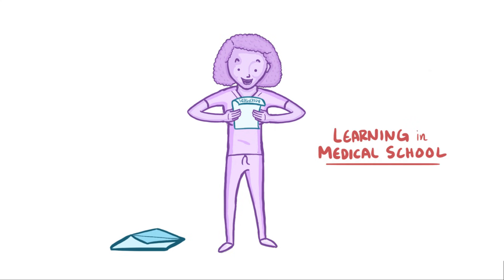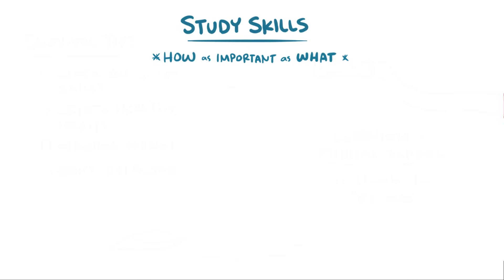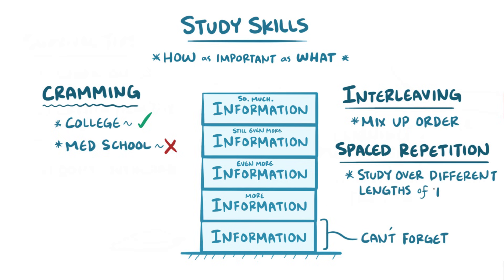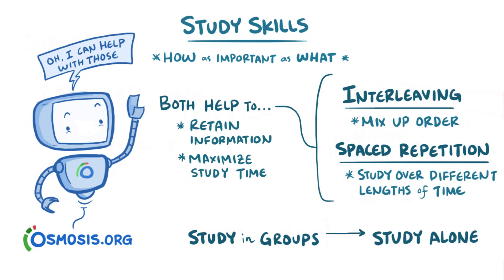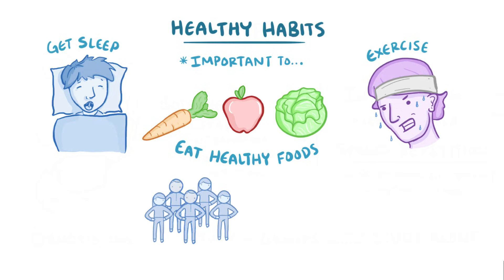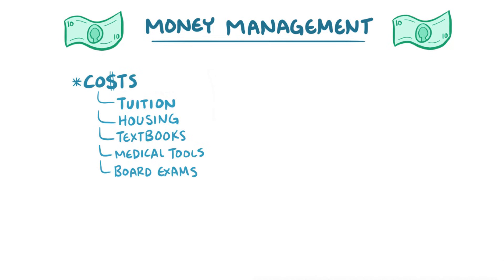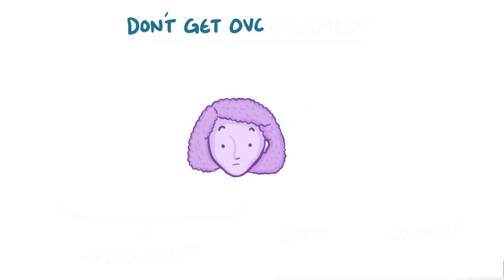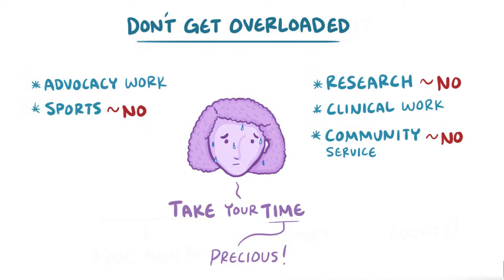Surviving & thriving in the first year of medical school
This video was created in collaboration with The Student Network, the leading forum to help students become doctors

Congratulations! You've gotten into medical school. Here are a few ways to survive and thrive during your first year. Find our full video library only on Osmosis